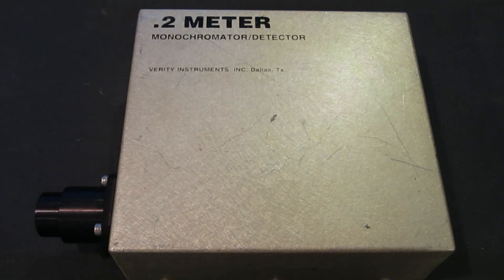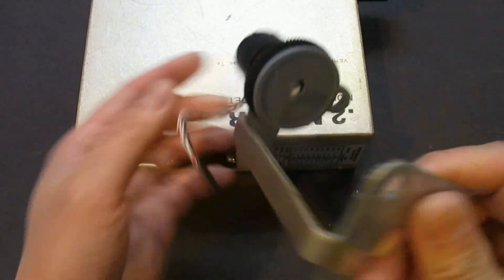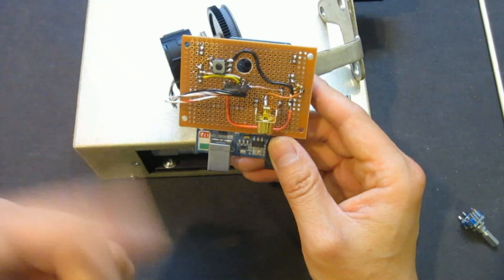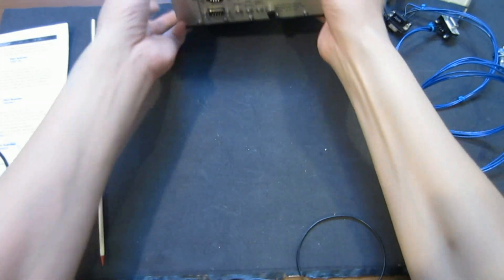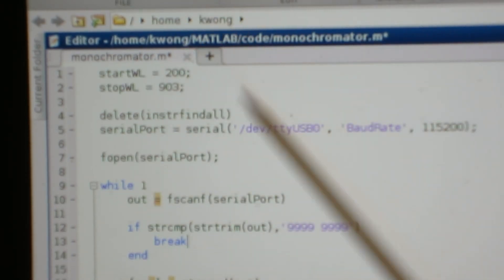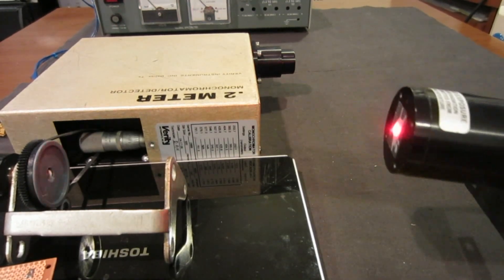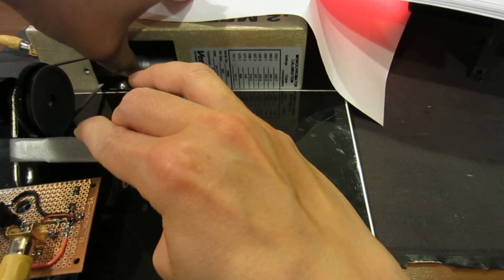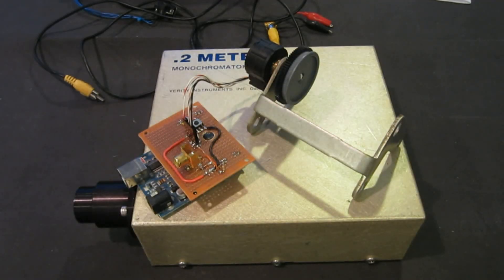Yet Another Scanning Monochromator Build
In this video, I made a simple scanning mechanism for the Verify EP200Mmd monochromator. An Arduino was used to take the micrometer and photomultiplier readings.

You can see the measured spectrum from various light sources on my